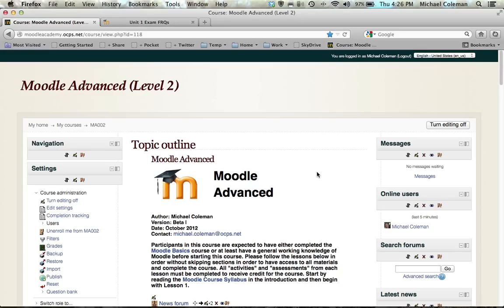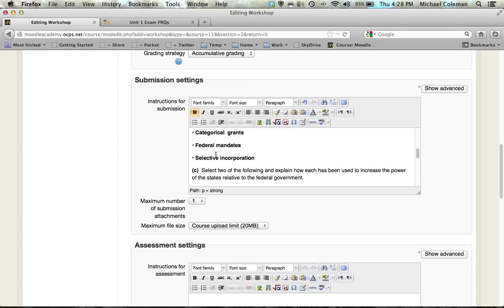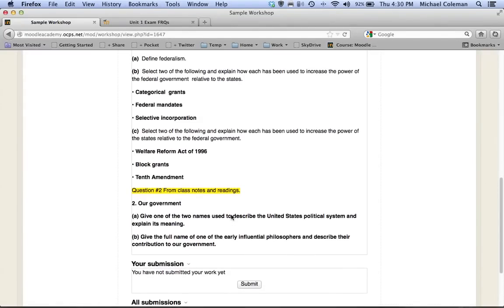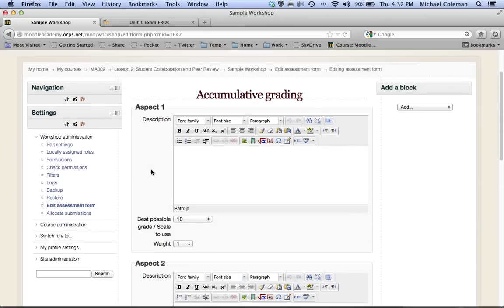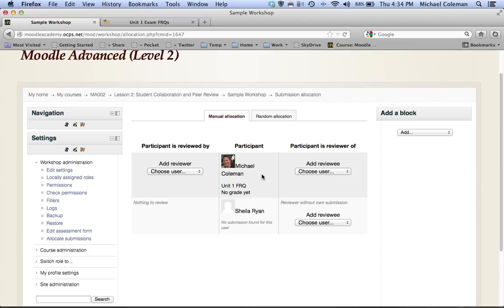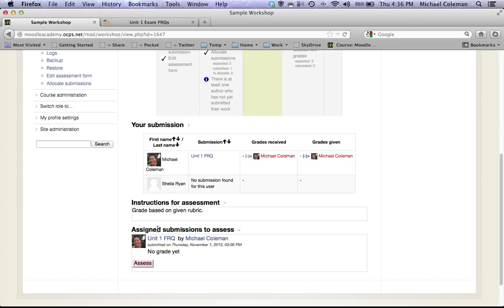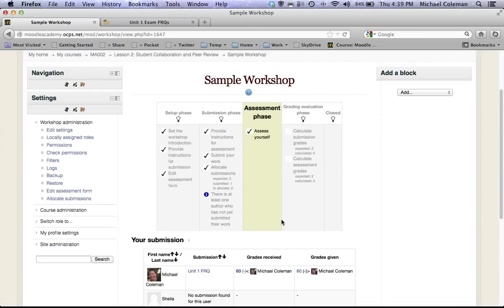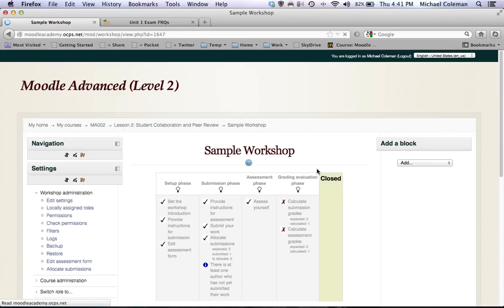Moodle Workshop Tutorial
How to set up a workshop in Moodle 2.0